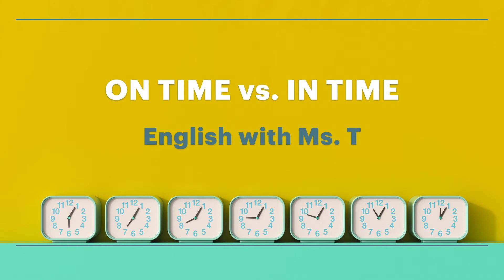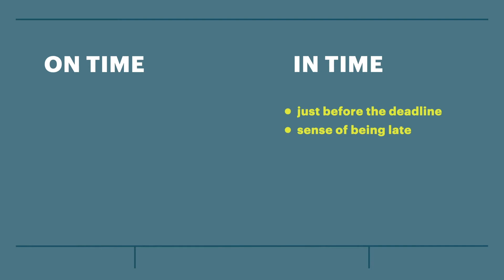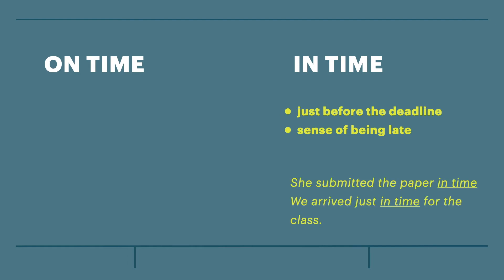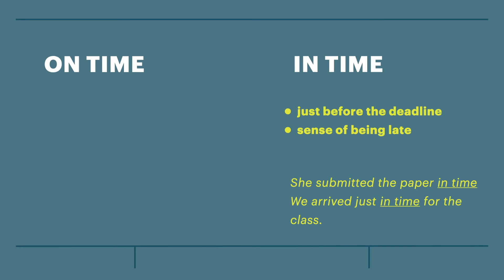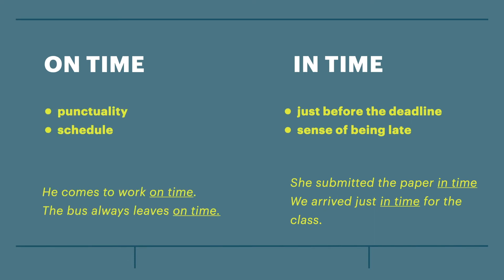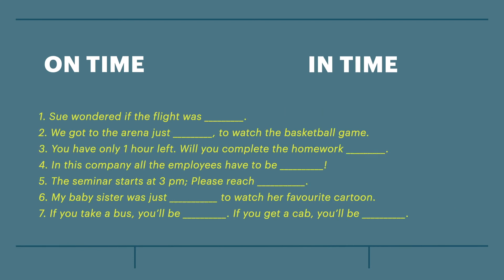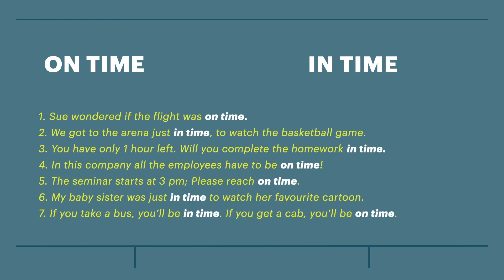✅ ON TIME vs IN TIME. What's the difference?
Did you know the difference between ON TIME and IN TIME?
Do you know when to use ON TIME and IN TIME?

After watching this video you'll know the difference between them and when to use them.